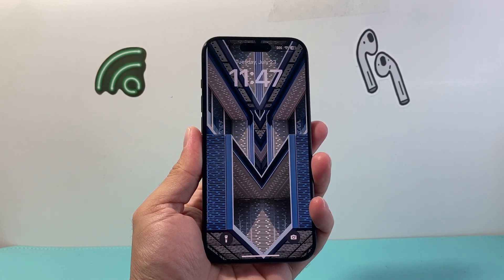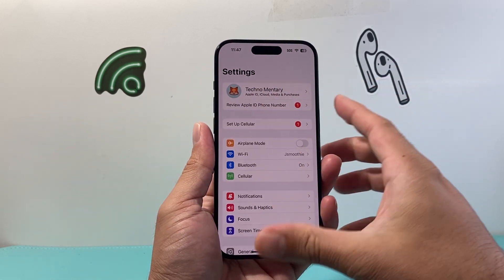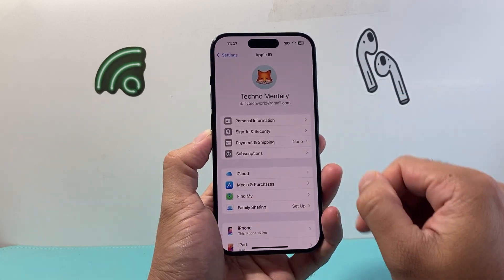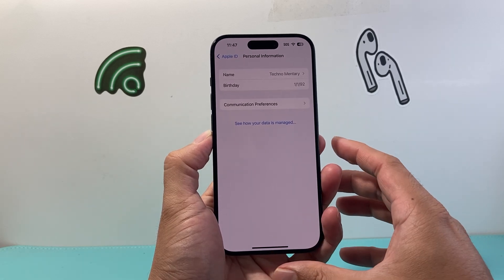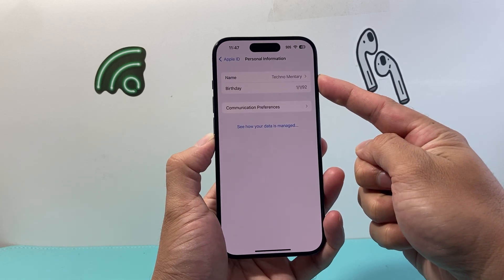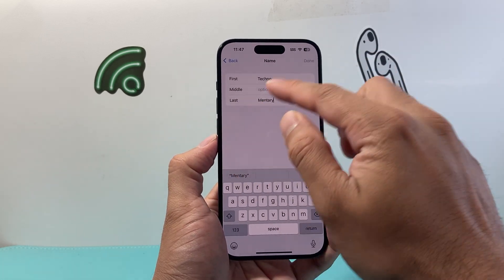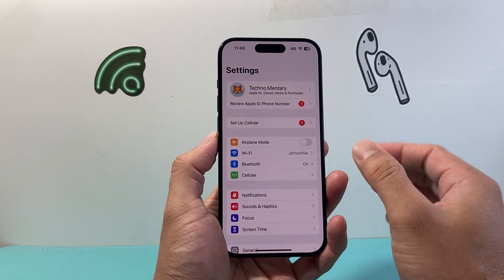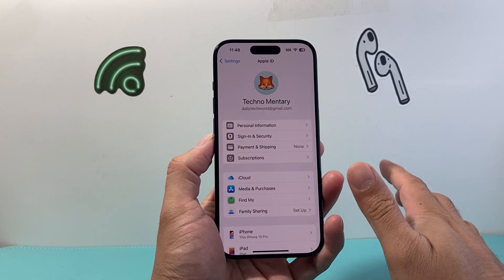How to Change Your Name on iPhone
Looking to change or update your name on your iPhone? In this video I teach you how to change your name on your iPhone or Apple iCloud account in few simple steps.